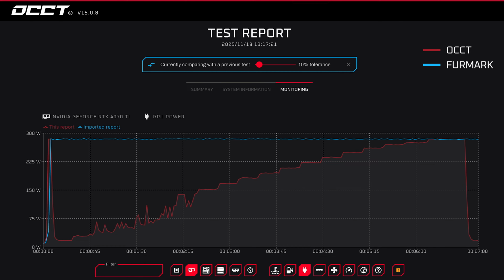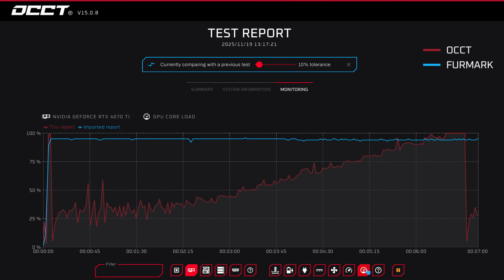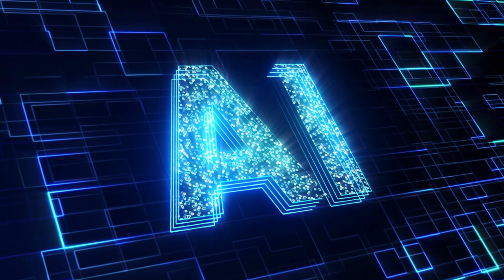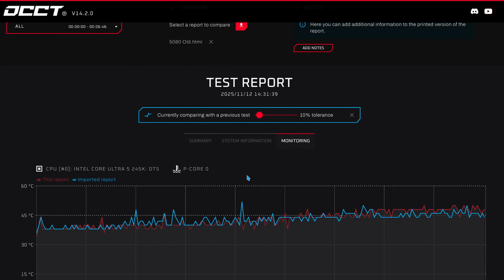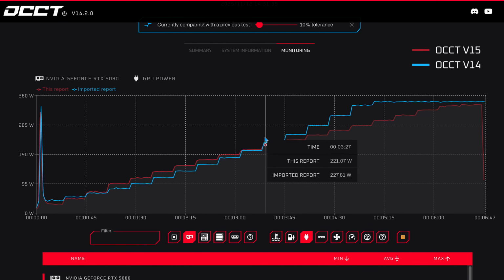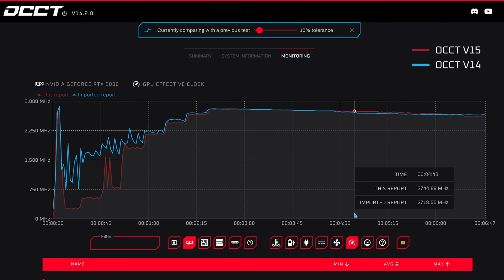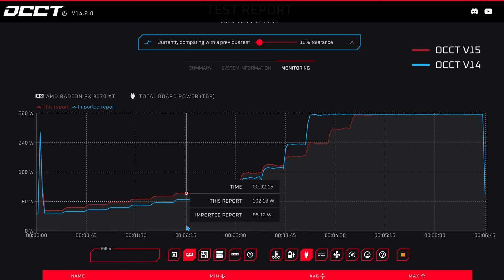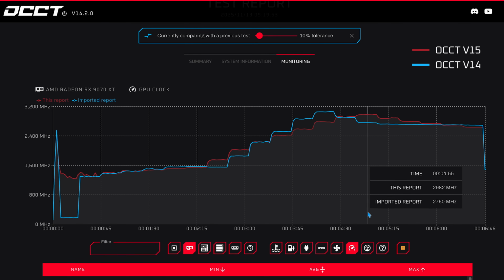OCCT {DEV NEWS} #9: Explaining the New 3D Test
In today's Dev News, we're talking about the modern challenge of GPU stress testing, our solution to ensure your GPUs are thoroughly tested, and a comparison between OCCT v15 and v14 3D test.

Credits:
Coil Whine Audio: jonnyguru

00:00 Intro
00:36 GPU Testing Details
04:16 OCCT/Furmark Compare
05:24 New 3D Adaptive Test
08:09 Compare Old/New 3D Test
11:22 Testing 3 Several GPU
13:35 Coil Whine Concert